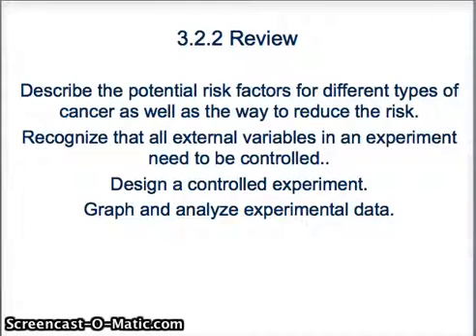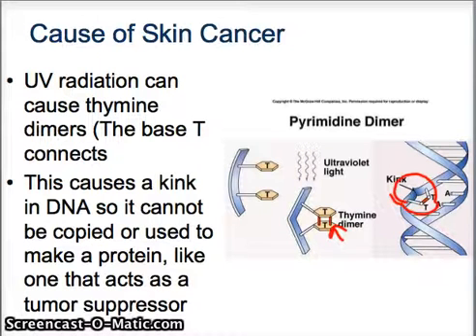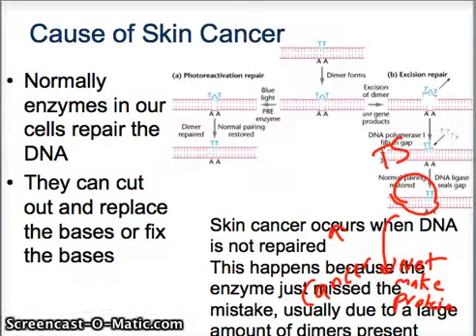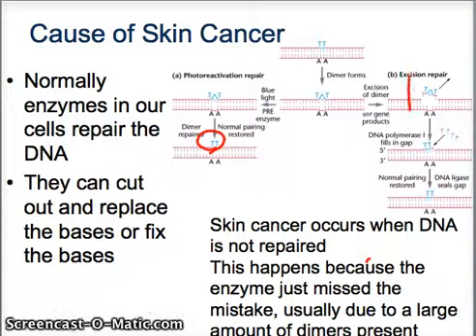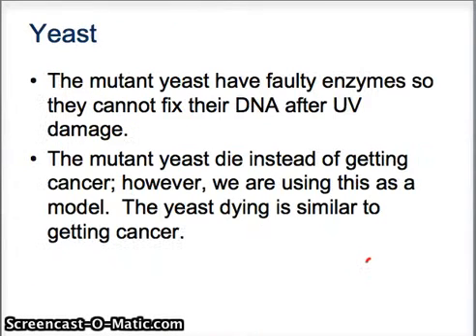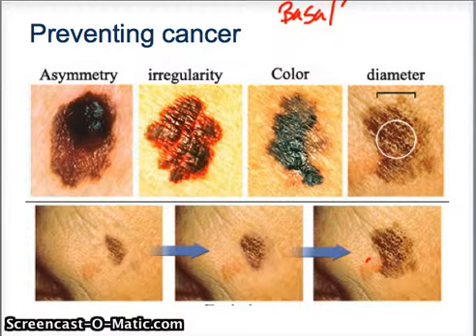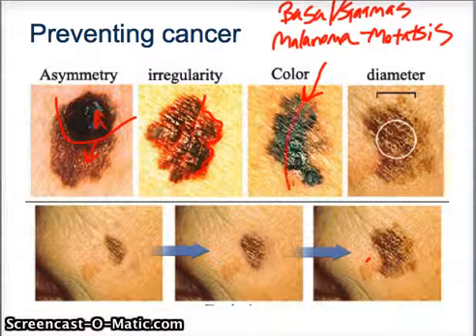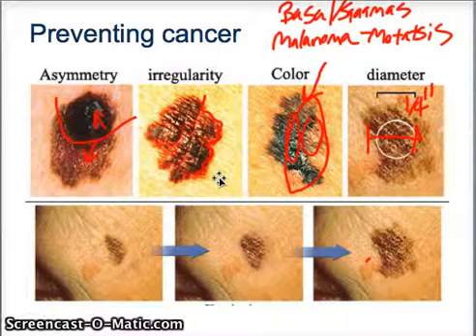3 2 2 Review MI